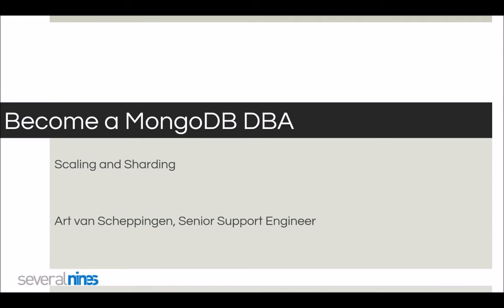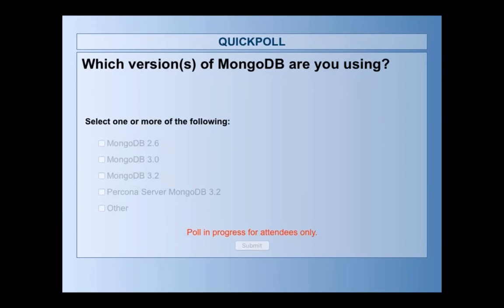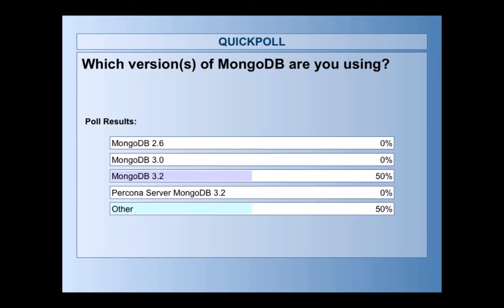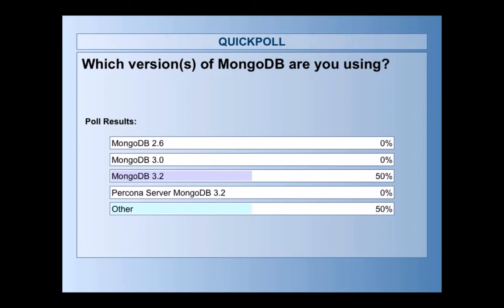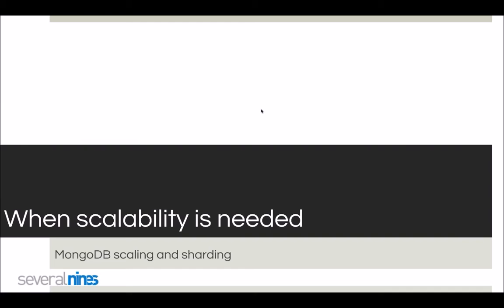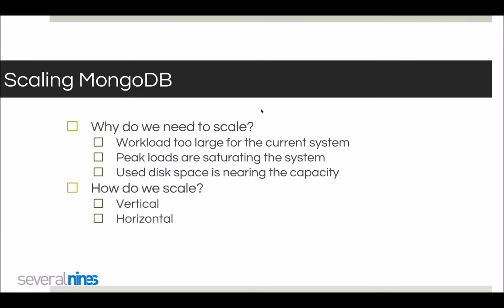Webinar replay: Become a MongoDB DBA - Scaling and Sharding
Learn with this webinar how to plan your MongoDB scaling strategy up front and how to prevent ending up with unusable secondary nodes and shards. Finally, we’ve showed you how to leverage ClusterControl’s MongoDB scaling capabilities and have ClusterControl manage your shards.

AGENDA
What are the differences in read and write scaling with MongoDB
Read scaling considerations with MongoDB
MongoDB read preference explained
How sharding works in MongoDB
Adding new shards and balance data
How to scale and shard MongoDB using ClusterControl
Live Demo

SPEAKER
Art van Scheppingen is a Senior Support Engineer at Severalnines. He’s a pragmatic MySQL and Database expert with over 15 years experience in web development. He previously worked at Spil Games as Head of Database Engineering, where he kept a broad vision upon the whole database environment: from MySQL to Couchbase, Vertica to Hadoop and from Sphinx Search to SOLR. He regularly presents his work and projects at various conferences (Percona Live, FOSDEM) and related meetups.